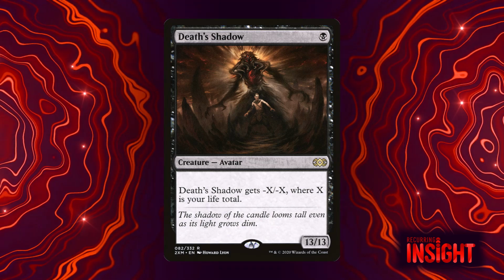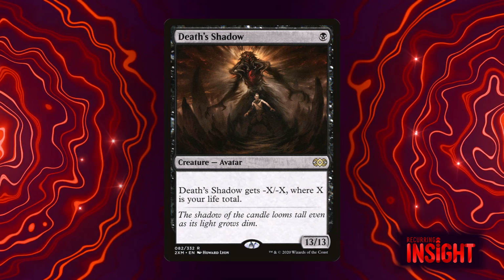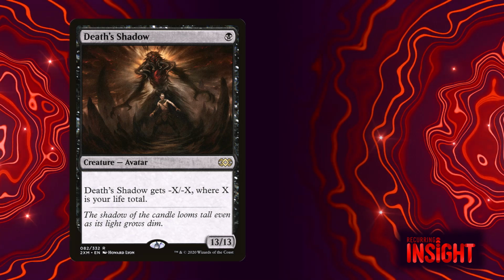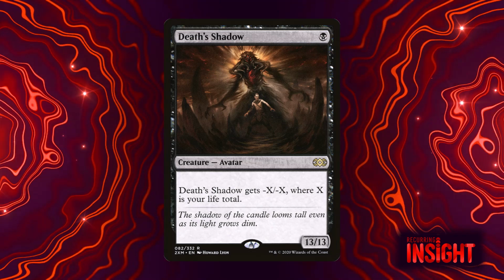Perfectly Executing A Weird Design | MTG Design | Recurring Insight Ep. 44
High stats, low cost, massive value! On this episode of Recurring Insight, Patrick Sullivan analyzes the history and MTG Design behind a card that defined a whole archetype — Death's Shadow!